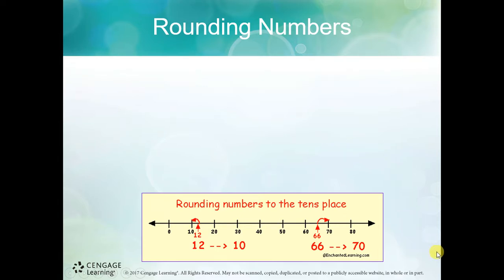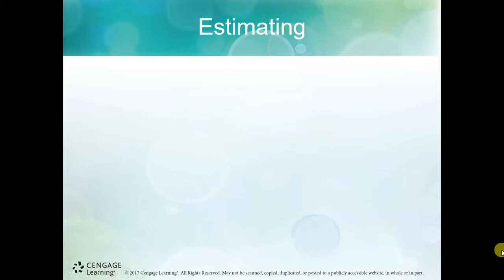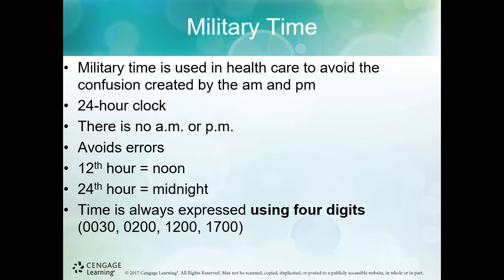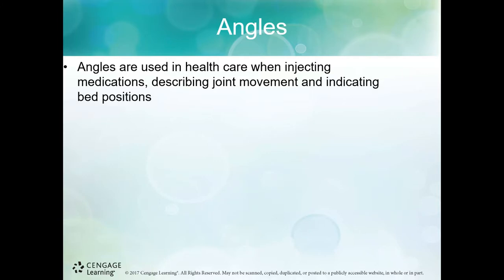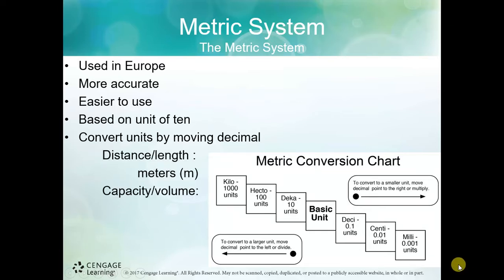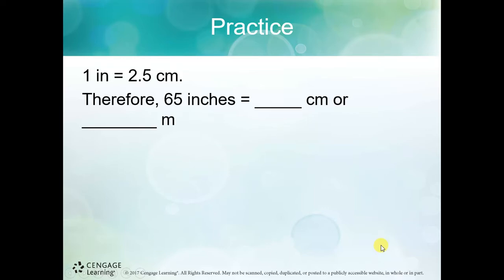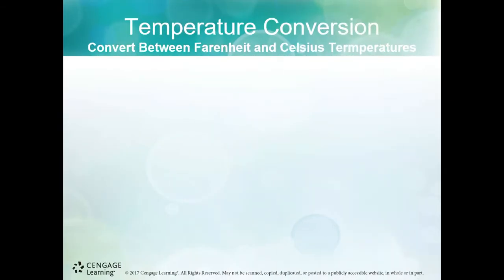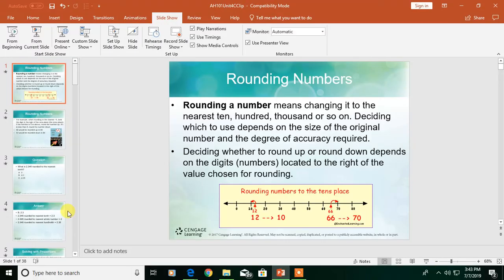Mini Lecture 4 C.webm